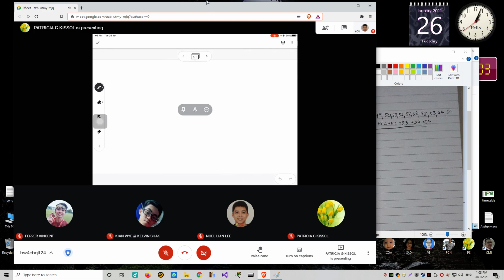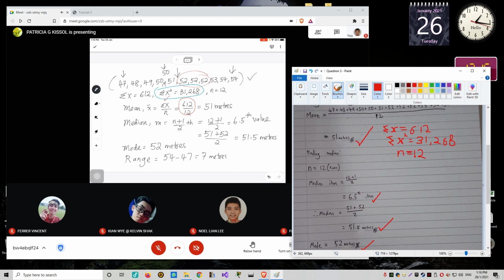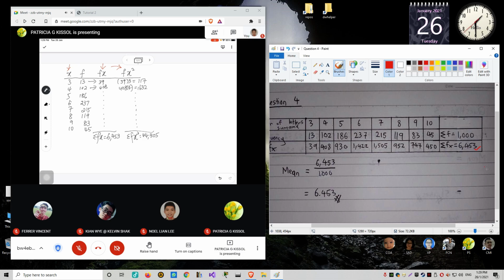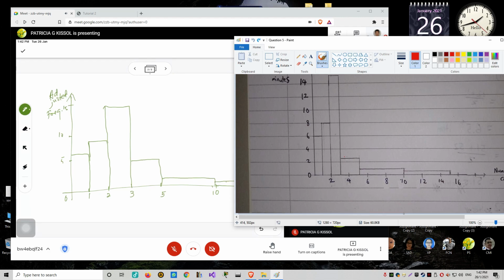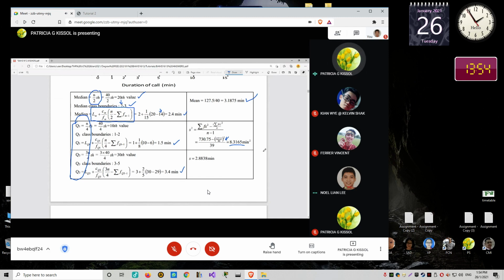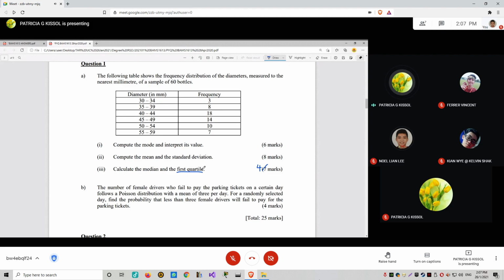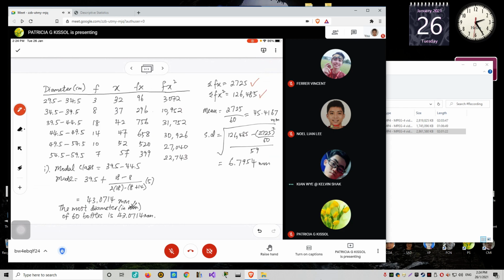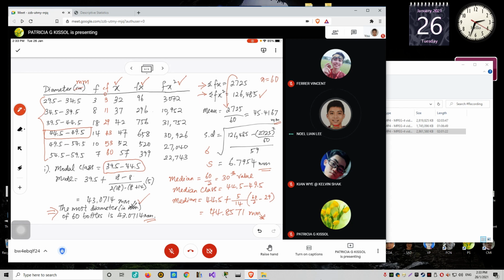(26.1.2021)PS Tutorial 2 discussion Mode, Median, Mean